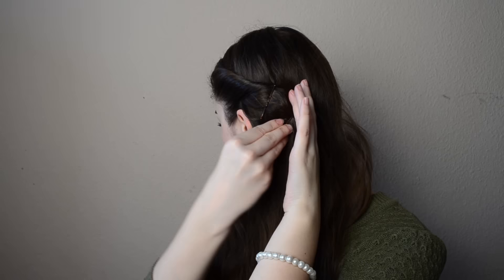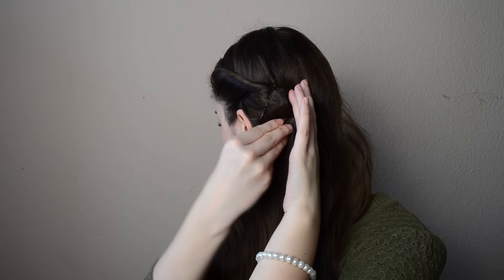2 Easy Vintage Hairstyles | Hair Tutorial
I'm showing you two of my absolute favorite vintage go-to hairstyles today. A version of the Chignon and the Milkmaid braids. It was only my third attempt to film a tutorial, so it's not perfect but I hope it'll be helpful for you anyway. Enjoy x

1:54 Chignon
5:20 Milkmaid Braids

Hello lovelies,
I'm Shirin - a 20 years old Vintage Enthusiast from Germany. My passions are Old Hollywood, Fashion, Harry Potter, Books and Traveling.
I post vintage related Tutorials, Fashion Lookbooks, Q&A's, some Vlog's from time to time and other things that come in to my mind.

Music: By The Waters of Minnetonka - Non Copyright Music [Vintage]